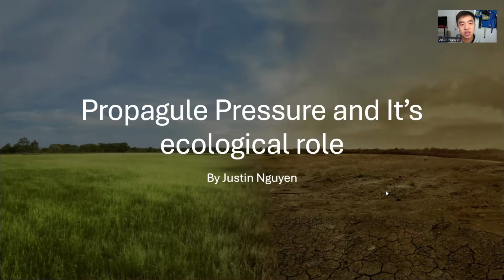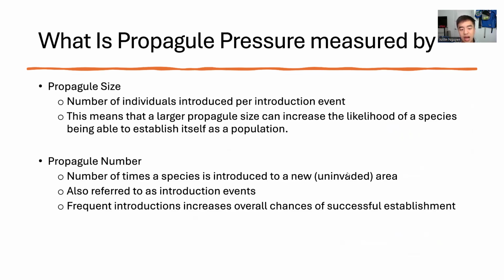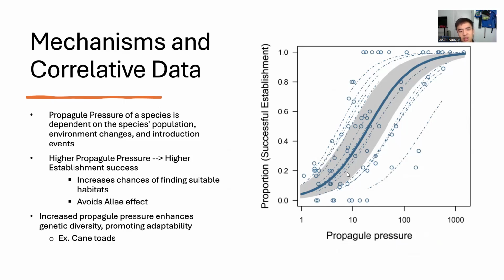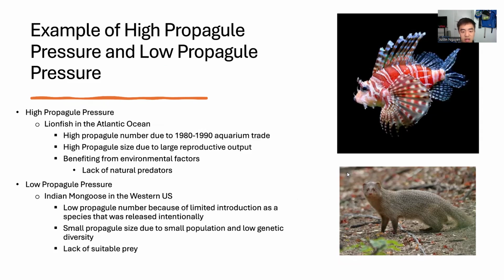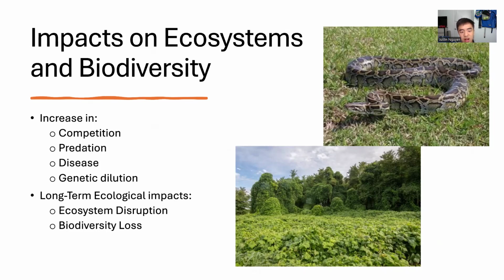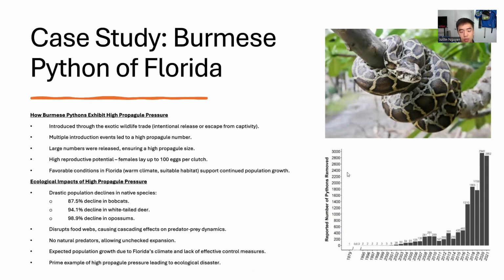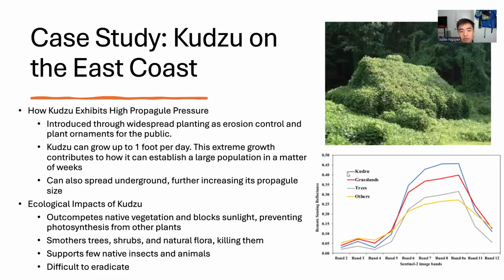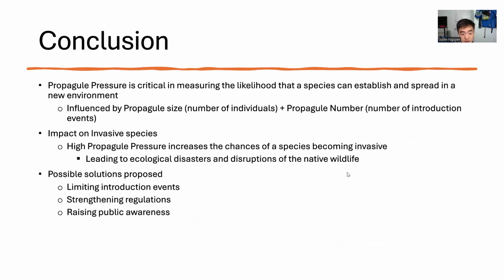propagule pressure presentation - Justin Nguyen ALS4162 UF